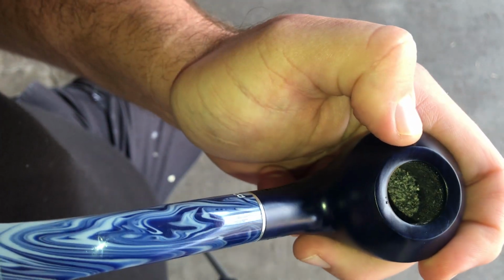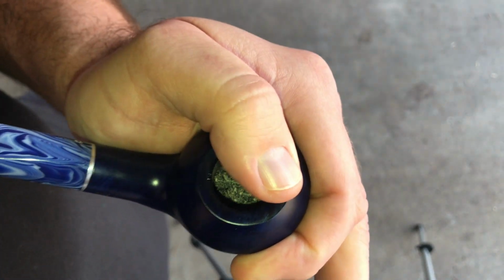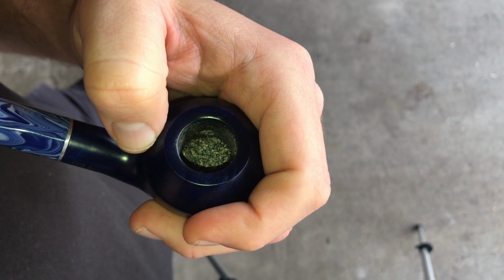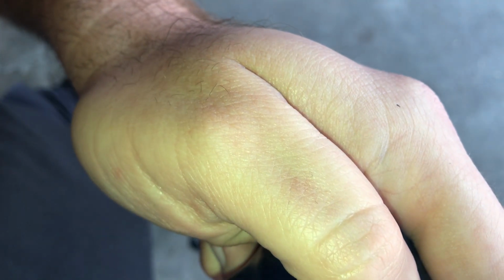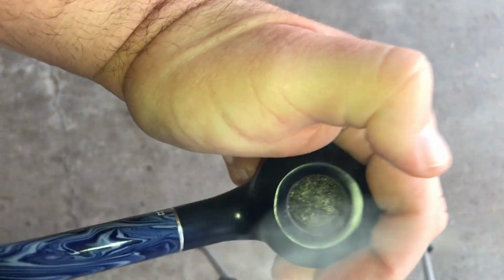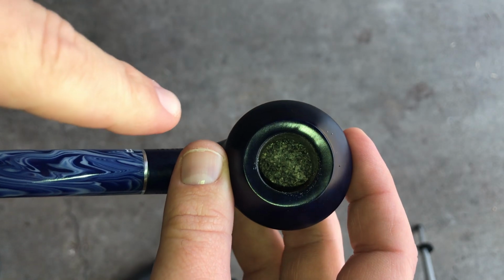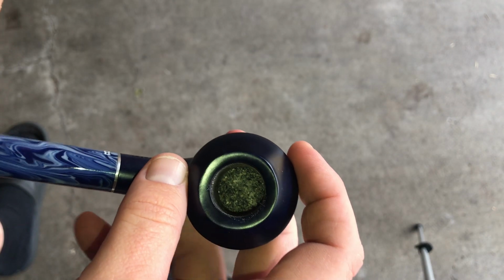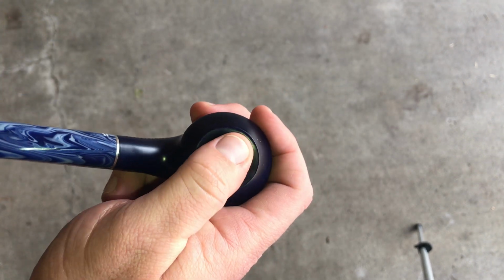HEY YOU!!! Hold off on that Relight! PLUS: How to tamp.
You don't always have to relight after tamping. Here's a quick tip to relight less often.